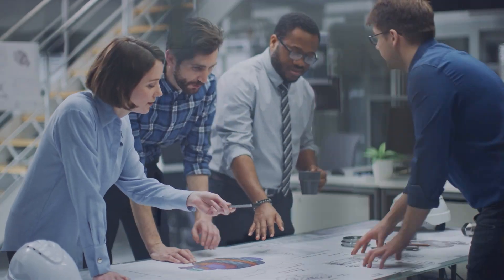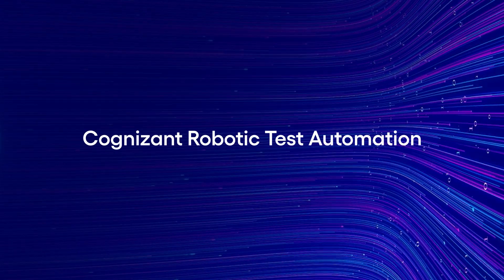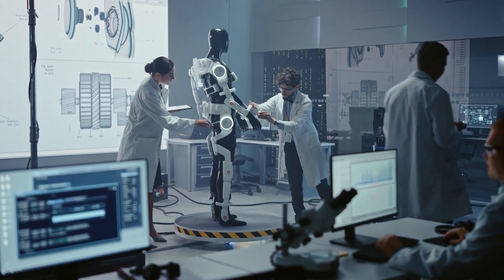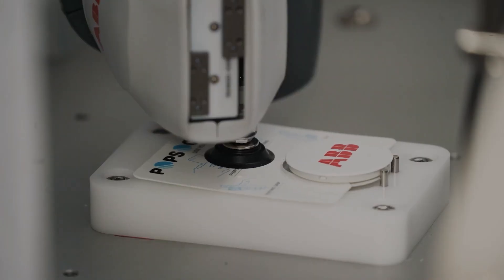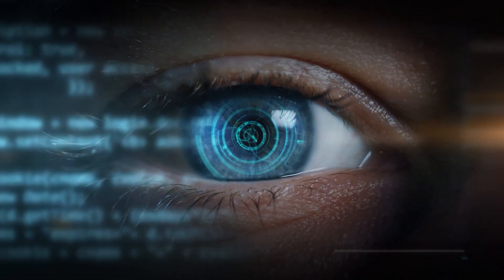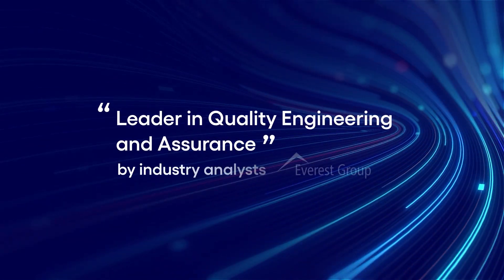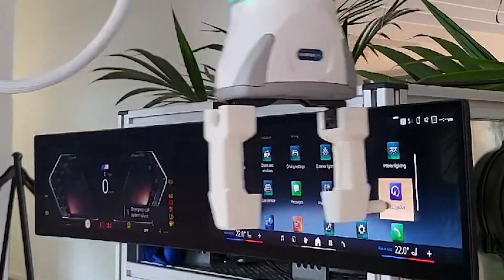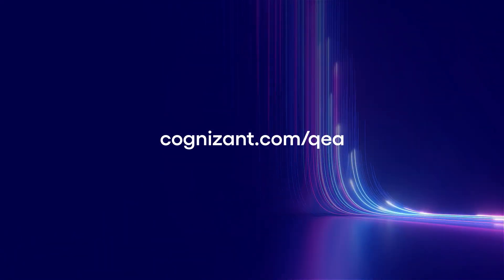How Robotic Test Automation Revolutionizes Testing | Cognizant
Cognizant Robotic Test Automation revolutionizes automation of testing for digital products and connected devices helping clients to increase speed of releases and reduce overall costs.